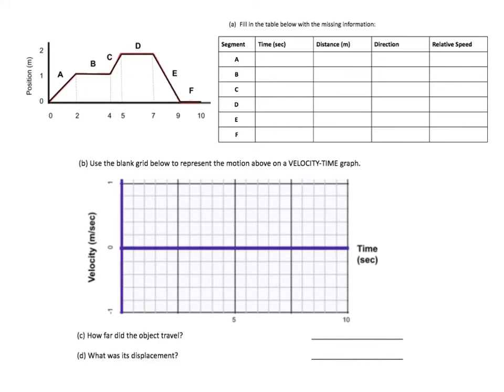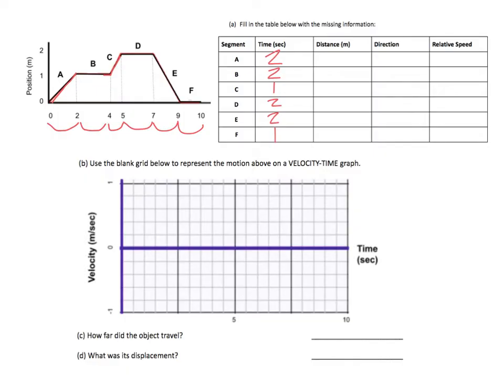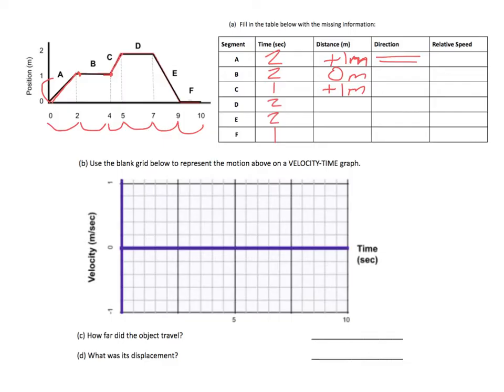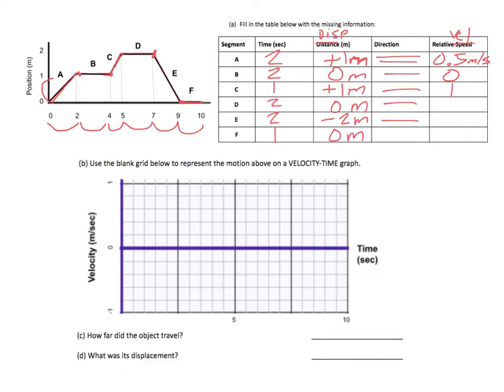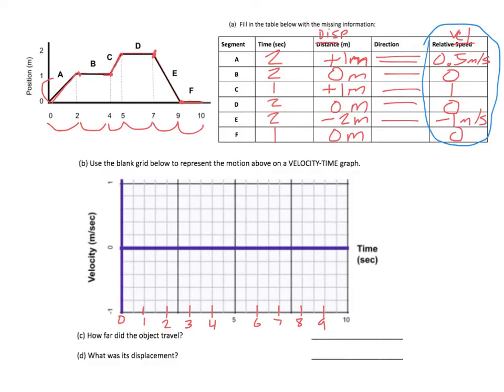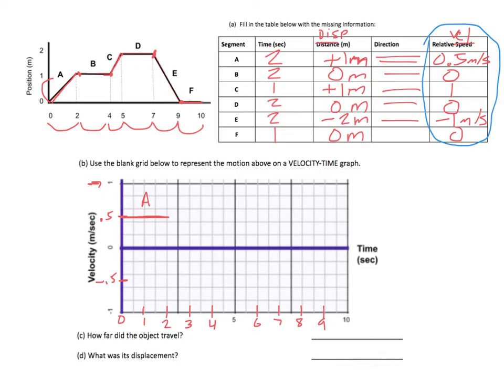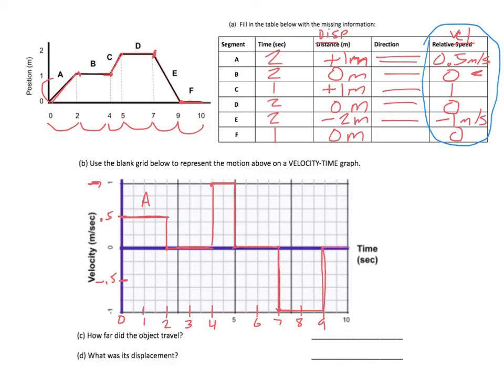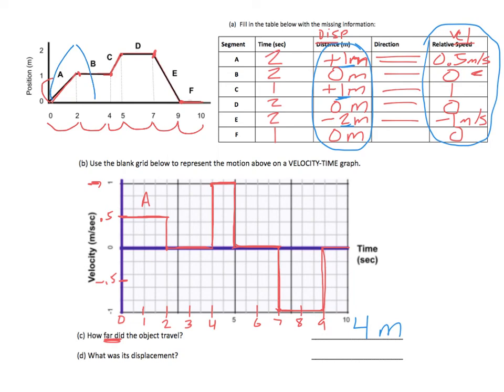Drawing a velocity graph from a position graph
Given a position vs time graph, draw a velocity vs time graph (constant velocities only)